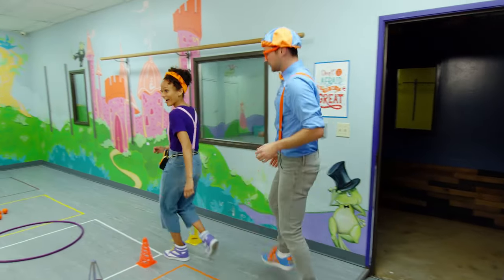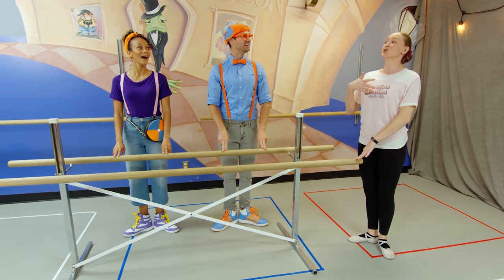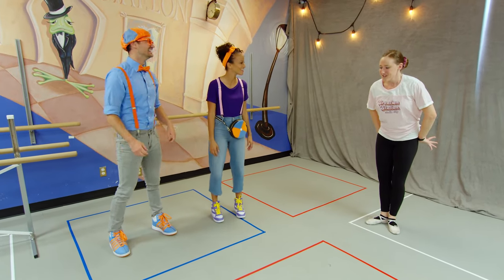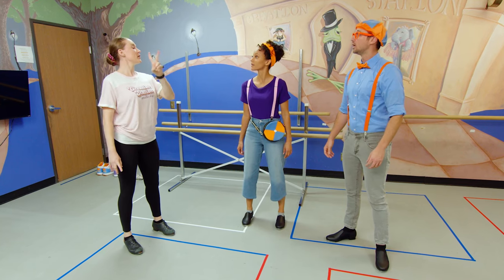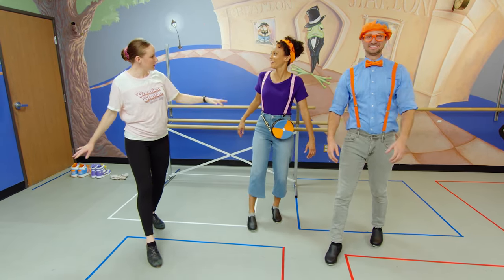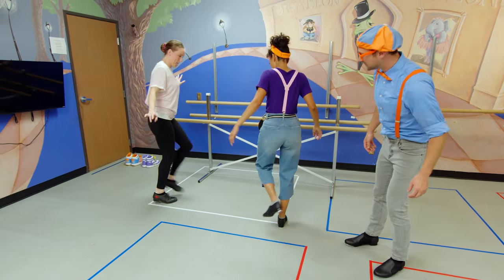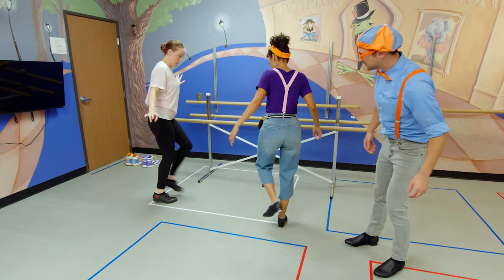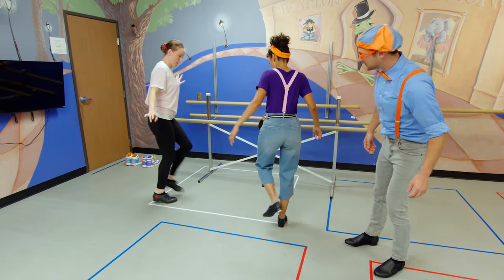Creation Station | Dance Lessons! Educational Videos for Kids | Blippi and Meekah Kids TV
In this episode, Blippi introduces someone really special... his best friend Meekah! Blippi and Meekah visit Creation Station in Studio City Califorina and learn all about different dance styles including ballet and hip hop! Dance along and get moving in this activities video for kids!

Come explore the wondeful world with Blippi and Meekah. There are so many exciting things to explore and learn. Feed your kids’ curiosity while they learn about vehicles, animals, the natural world and so much more. Blippi and Meekah help aid children‘s understanding of the world and encourage vocabulary development. Join the adventures as Blippi and Meekah visit exciting places such as children’s museums and the zoo! They love singing, dancing, playing and exploring. Their contagious curiosity engages young viewers in learning adventures that help them grow and develop.